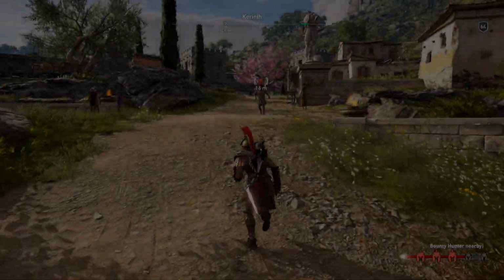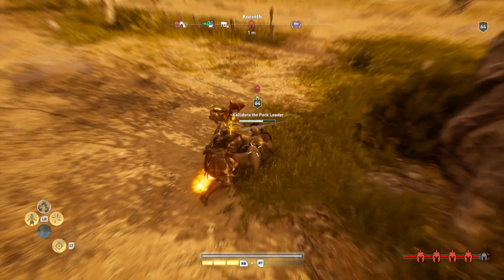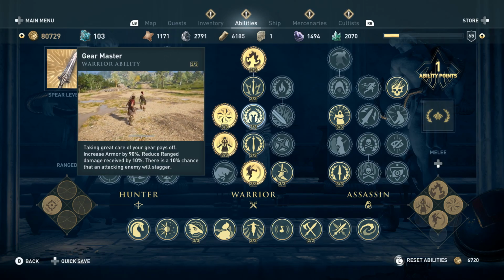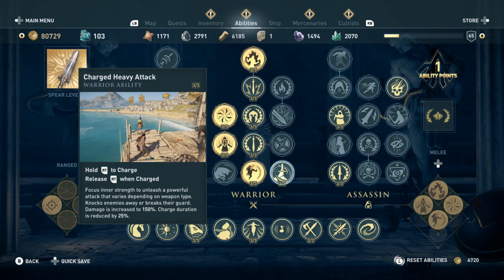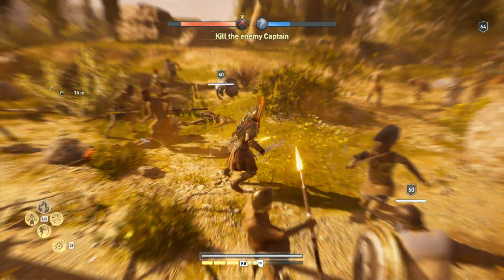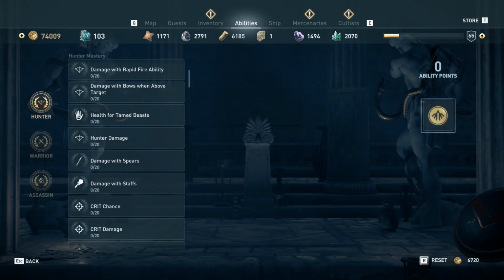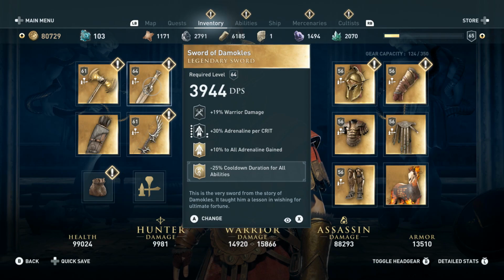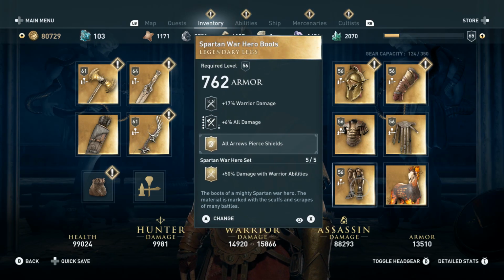The Best Warrior Build - Assassin's Creed Odyssey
What's up guys, I'm back with another build and this time we're going for the Spartan War Hero build which is mainly a warrior focused build. I've been working on this video for a couple of days now so any feedback in the comments would be greatly appreciated.

Timestamps-
0:00-0:57 Introduction
0:58-3:07 Skills/Ability Points
3:08-3:29 Mastery Skills
3:30-4:44 Weapons/Armour/Engravings
4:45-5:05 Outro
5:06-11:05 Gameplay

(could also go with +20% Damage with Charged Heavy Attack Ability - Defeat the Mercenary "The Legend")
+CRIT Damage - Reach Level 21
+Total Armor - Reach Level 16
+CRIT Chance - Reach Level 20